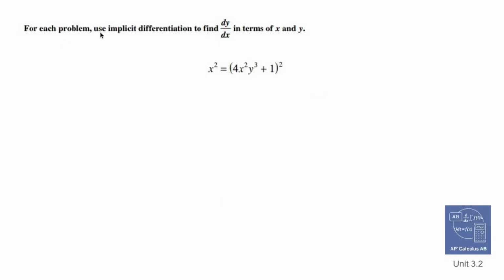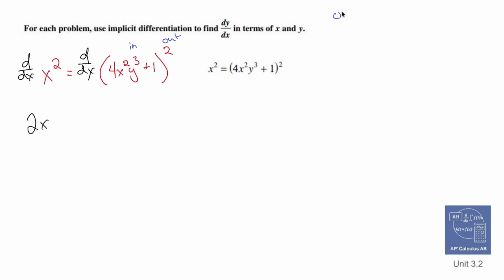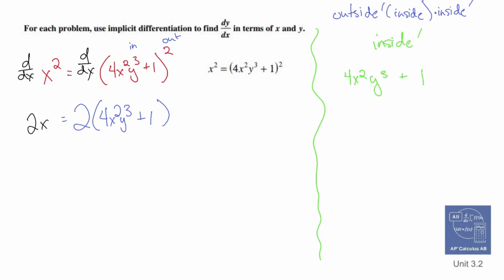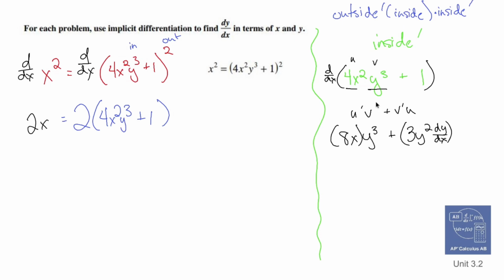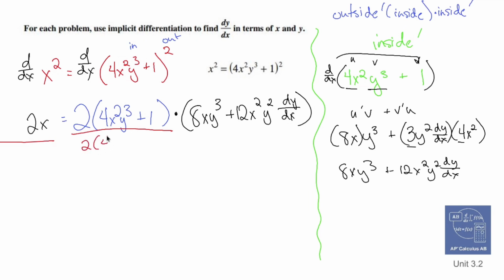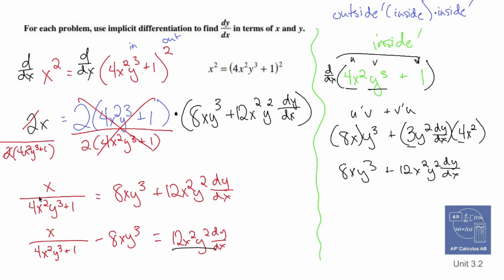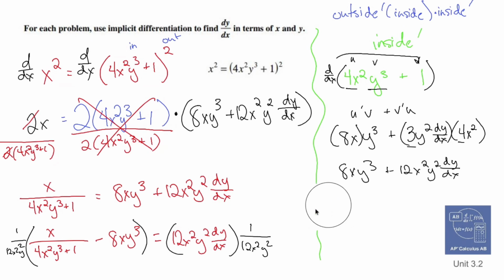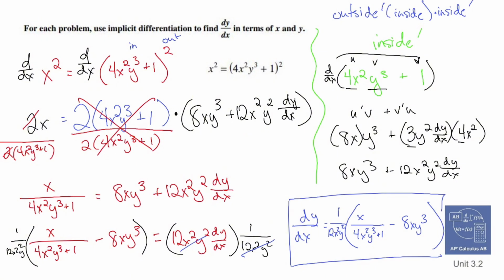AP Calculus AB 3.2 Implicit Differentiation (Example 3 with Chain Rule and Product Rule)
### AP Calculus AB 3.2: Implicit Differentiation (Example 3: Using Chain Rule and Product Rule)

**Objective:**
In this section, students will learn how to apply **implicit differentiation** involving the **Chain Rule** and **Product Rule**. This example demonstrates how to differentiate equations where the dependent variable \( y \) is defined implicitly with respect to \( x \), incorporating both the Chain and Product Rules.

Implicit differentiation allows us to differentiate equations where the variables \( x \) and \( y \) are mixed together, meaning we cannot express one variable as a function of the other. This technique is particularly useful when dealing with more complex equations that may involve products or composite functions.

Example 3: A Complex Equation

In this equation, \( y \) is implicitly defined in terms of \( x \). We will differentiate both sides of the equation with respect to \( x \).

### Step-by-Step Process:

1. **Differentiate Both Sides of the Equation**:
   We will apply the **Product Rule** to the term \( xy^2 \) and the **Chain Rule** to the \( \sin(x) \) term.

   - Differentiate the left side:

     Using the **Product Rule** on \( xy^2 \):
     \frac{d}{dx}(xy^2) = x \cdot \frac{d}{dx}(y^2) + y^2 \cdot \frac{d}{dx}(x)
     Applying the **Chain Rule** to differentiate \( y^2 \):
     \frac{d}{dx}(y^2) = 2y \cdot \frac{dy}{dx}
     Thus, the differentiation of \( xy^2 \) becomes:
     x(2y \cdot \frac{dy}{dx}) + y^2(1) = 2xy \frac{dy}{dx} + y^2

   - Combine the derivatives:
     The left-hand side becomes:
     2xy \frac{dy}{dx} + y^2 + \cos(x) = 0

2. **Isolate \( \frac{dy}{dx} \)**:
   Now we need to isolate \( \frac{dy}{dx} \):

### Final Answer:

The derivative of \( y \) with respect to \( x \) for the equation \( xy^2 + \sin(x) = 5 \) is:

### Key Takeaways:

- **Implicit differentiation** is useful for differentiating equations that define \( y \) in terms of \( x \) without explicitly solving for \( y \).
- The **Product Rule** is applied when differentiating products of functions, and the **Chain Rule** is applied to differentiate composite functions.
- After differentiating, always isolate \( \frac{dy}{dx} \) to express the derivative clearly.

### Importance of Implicit Differentiation:

Understanding how to use implicit differentiation with the Chain and Product Rules is essential for students as they encounter more complex relationships between variables in calculus. This technique is critical for solving problems in various fields, including physics, engineering, and economics, where relationships are often intertwined.

By mastering implicit differentiation, students will gain the skills needed to analyze a wide range of mathematical problems and prepare for advanced topics in calculus, such as parametric equations and related rates. This foundational knowledge enhances their overall problem-solving abilities and mathematical understanding.

/ nickperich

Nick Perich
Norristown, Pa